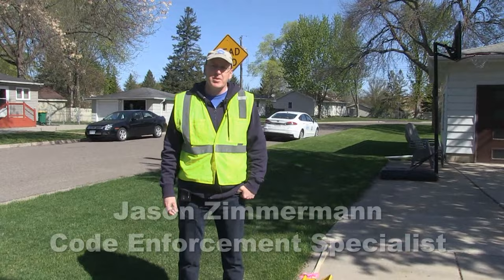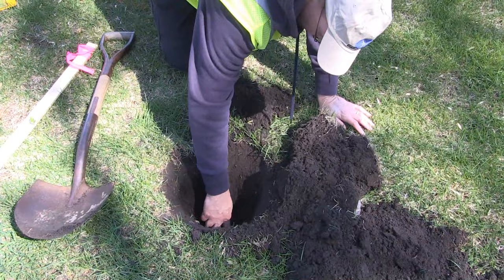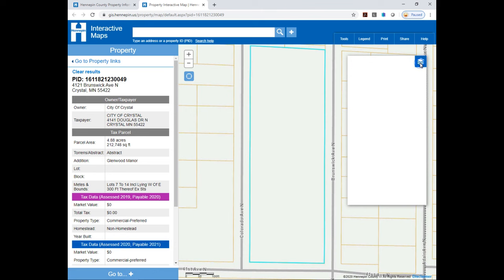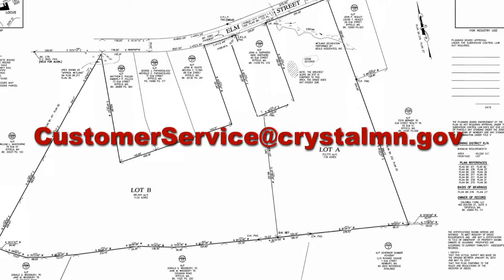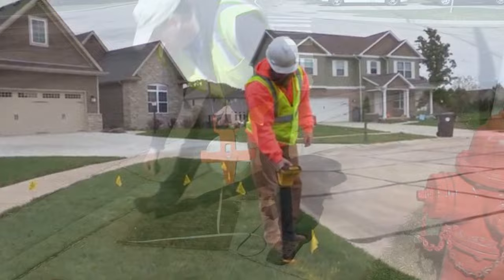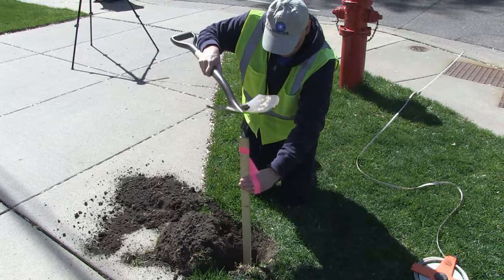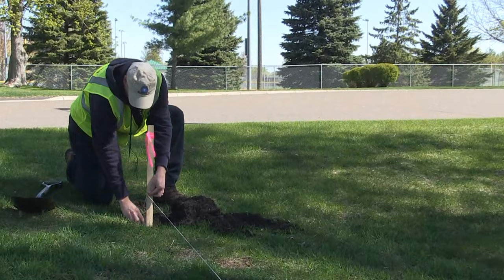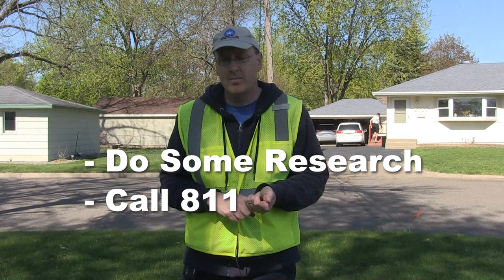How to Locate Your Property Line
City of Crystal how-to video demonstrating how to locate your property stakes.
These stakes -- also known as irons, pins or monuments -- mark where land is subdivided to create a lot. Learn more about property surveys using the City of Crystal's Property Survey handout